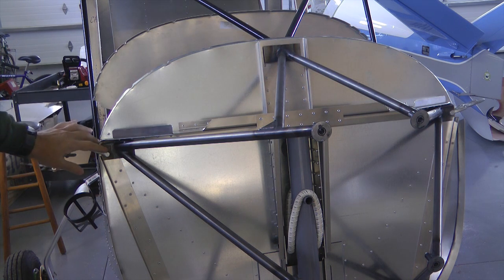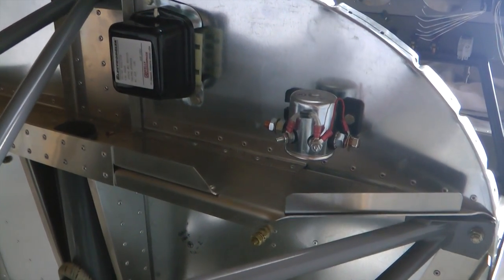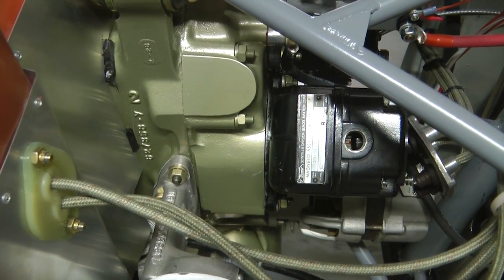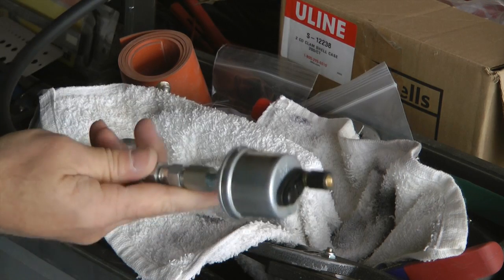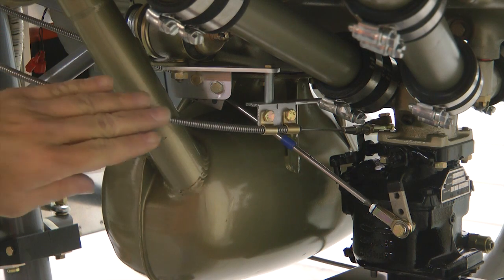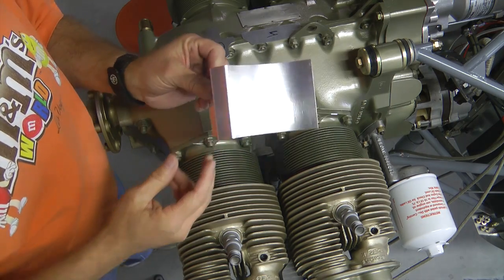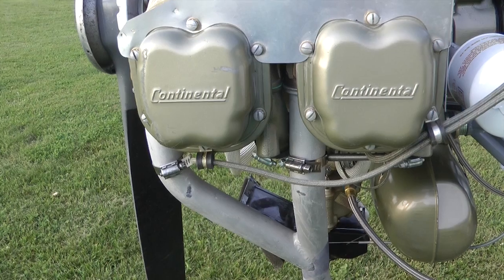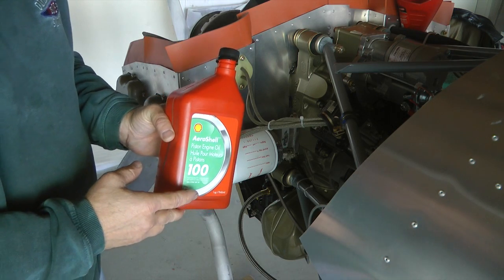How I installed my Continental O200 engine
Video account of installing a Continental O200 aircraft engine into an experimental aircraft (Zenith Cruzer). This is an addition to the library of how-to videos from HomebuiltHELP demonstrating installation of  engines into homebuilt aircraft. This video helps homebuilt aircraft builders understand the details of installing this engine in their aircraft.